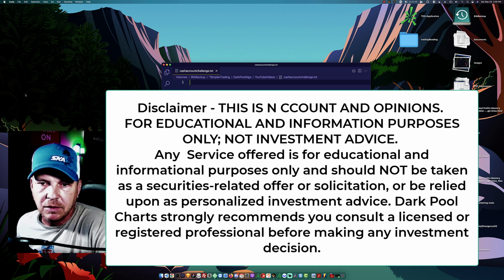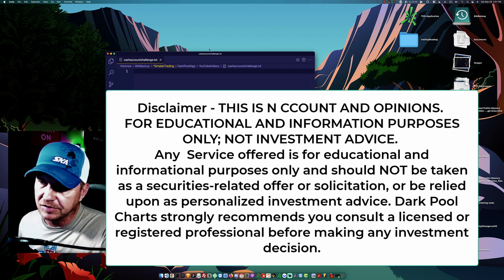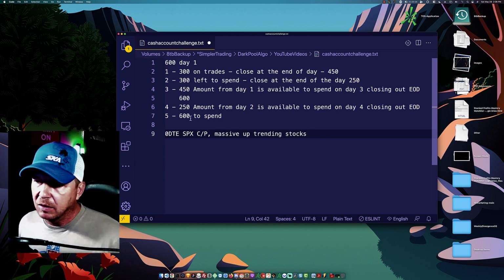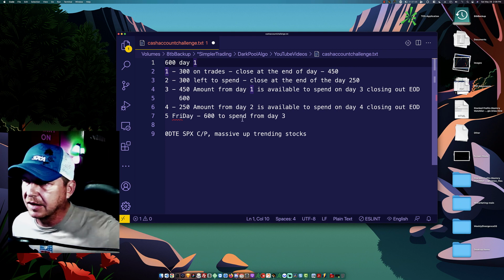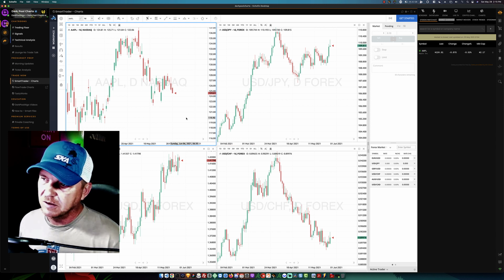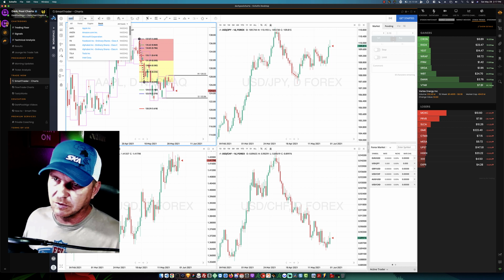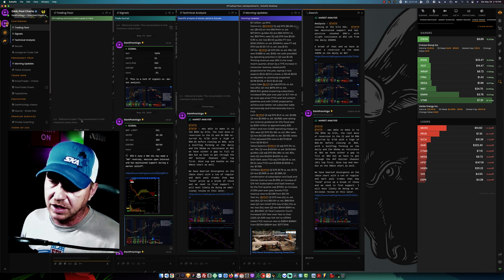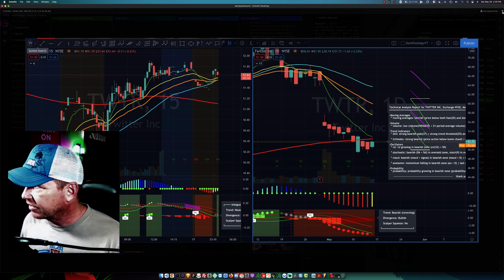$600 to $6000 Cash Account Challenge - How to trade the stock market with a cash account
In this video I go over how to trade a small account, where we will be communicating and some general information. Non of this is financial advise or direction trading has inherent risks and you should contact a financial advisor. If you don't know then paper trade.

As always if you find this content useful, smash that like button, subscribe for more stock market content, make sure you turn on notifications so you will get up to date notifications when we find the plays that rip. Lets get into it.